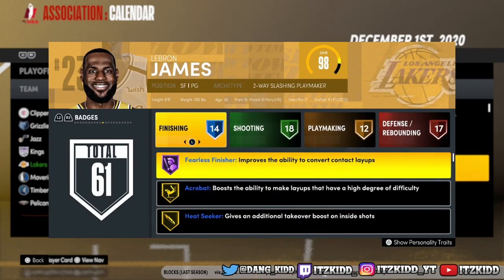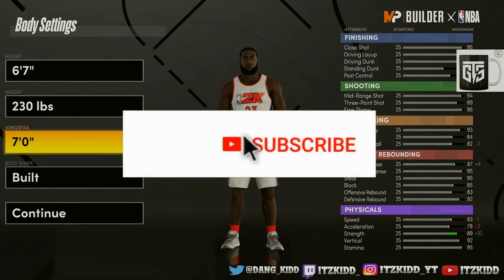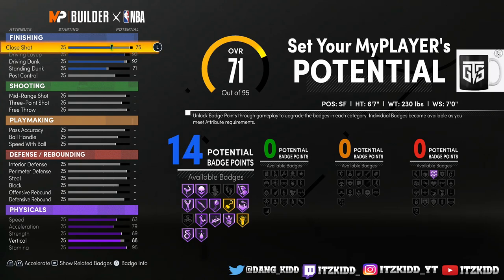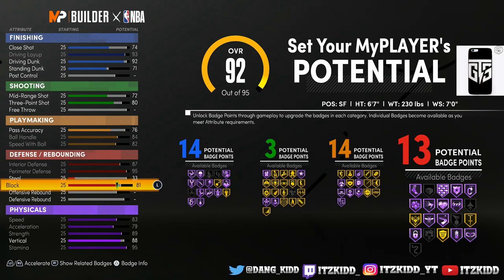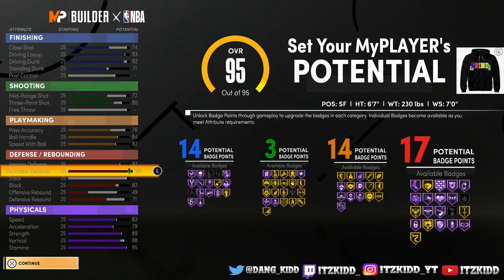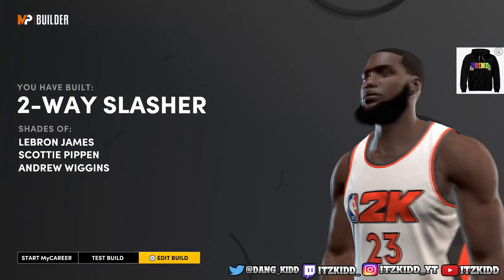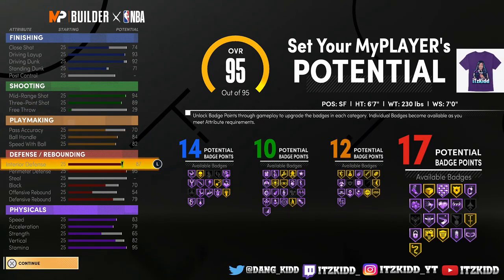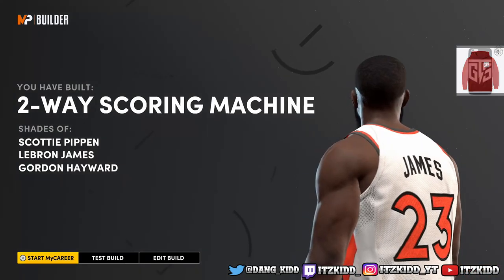LEGENDARY LEBRON JAMES BUILD NBA2K21 NEXT GEN - WITH MAXED PHYSICAL ATTRIBUTES MADE 2 DIFFERENT WAYS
Here is how to create Lebron James in Nba 2k21 Next Gen on ps5 and Xbox Series X. With this video I tried to get the badge points and attribute stats as close as possible to make this a very accurate Lebron James build. I did make the build in two different ways to fit different playstyles of players. You can create the build with less shooting and maxed out physical attributes so your player can be very versatile and athletic or you can make the build to have more shooting a slightly less physical attributes stats. This is a true Lebron James Build and will be the best build in Nba2k21 at 99 overall and at Legend!